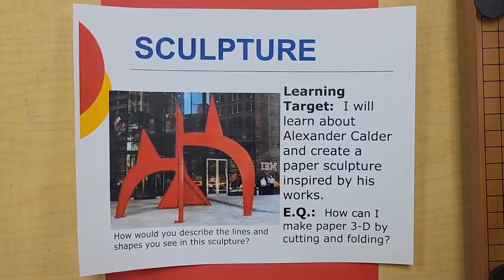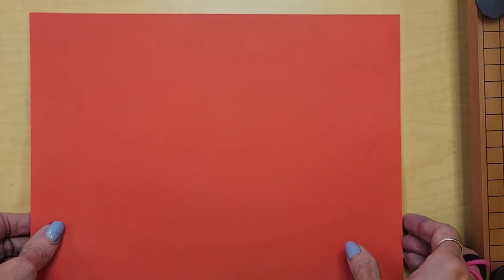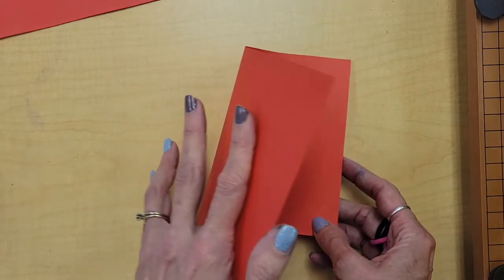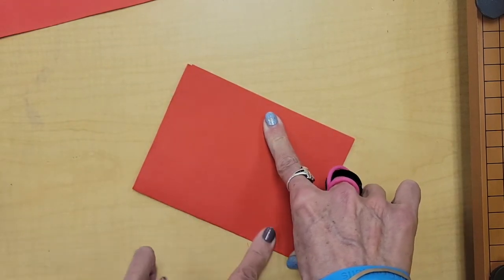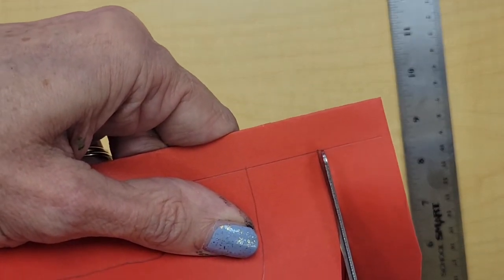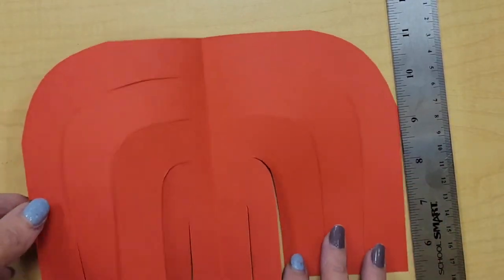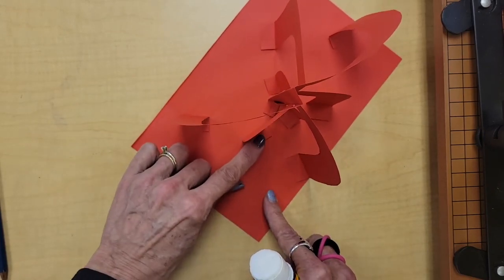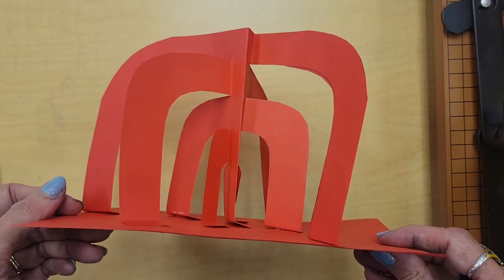Calder Inspired Practice Sculpture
Watch this demonstration to learn how to create a practice sculpture inspired by Alexander Calder. You will need a sheet of construction paper, a pair of scissors, and a glue stick.